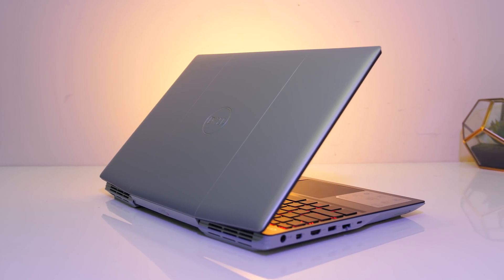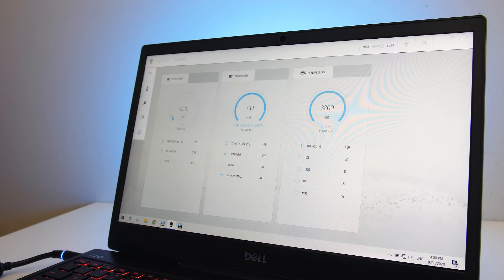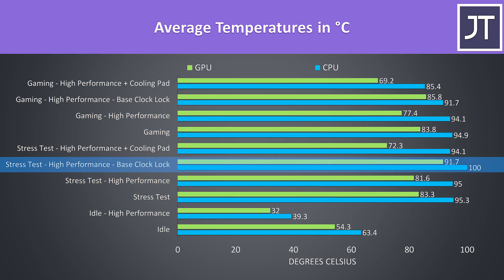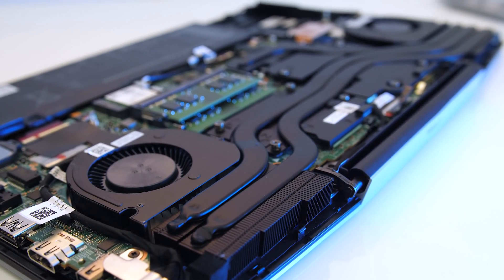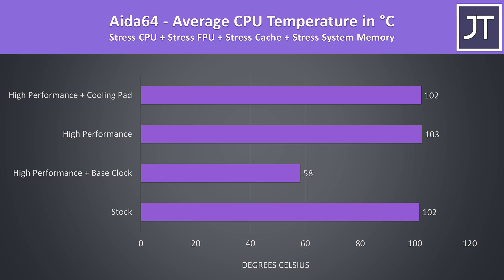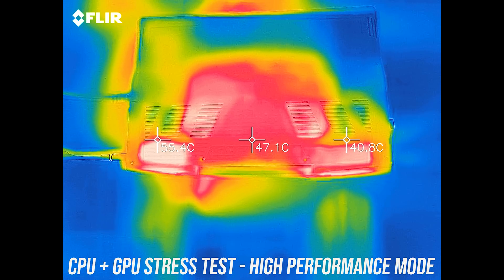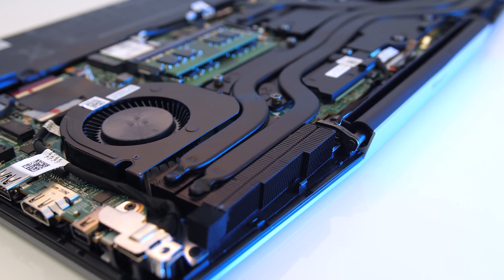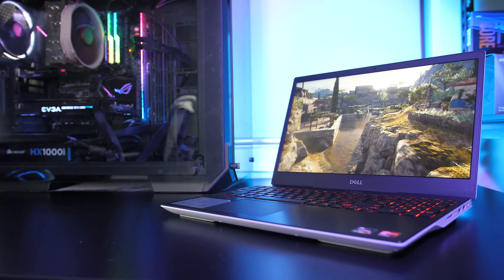Dell G5 SE (4800H + 5600M) - How Hot?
How hot does the all AMD Dell G5 special edition gaming laptop get under different workloads? I’ve tested temperatures with the Ryzen 7 4800H and Radeon RX 5600M configuration to see what improvements can be made to thermals and performance.

0:00 Introduction
0:16 Specs
0:27 Cooling design
1:03 Smart Shift
1:20 Software options
2:06 Temperature tests
3:07 Clock speeds
4:25 Game tests
5:27 CPU only tests
6:31 Chassis temps
7:22 Fan noise
7:56 Bottom panel removed
8:12 Conclusion